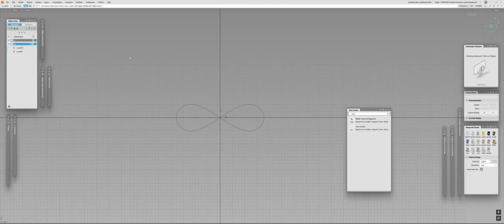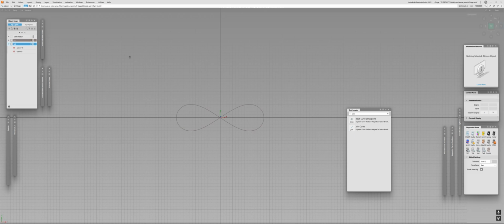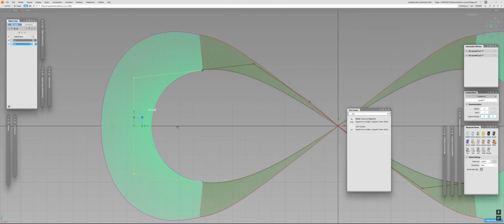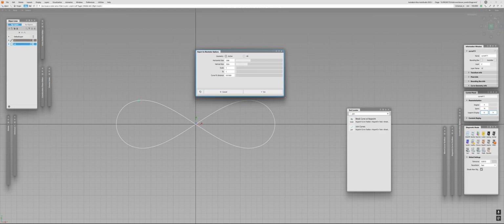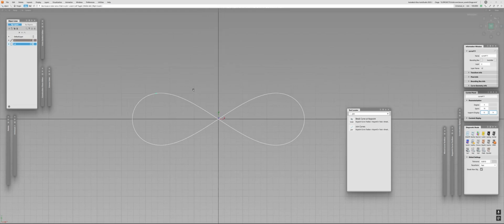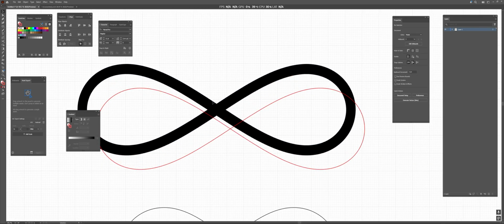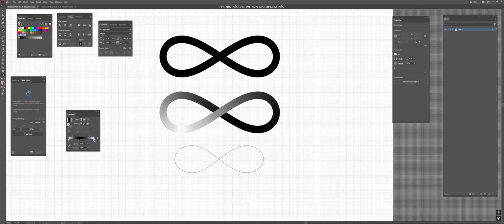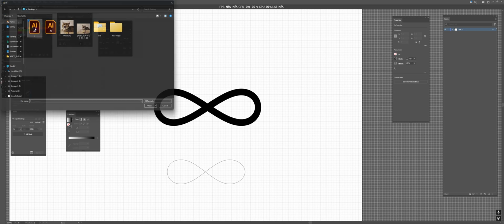Alias Theory Builder - CAD for icons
CAD curve networks for graphic design

00:00 Intro
04:36 Curves in Alias
09:50 Export from Alias
12:11 Illustrator
19:08 Import curves from Alias
24:16 Export from Rhino
26:47 Import curves from Rhino
27:49 Conclusion